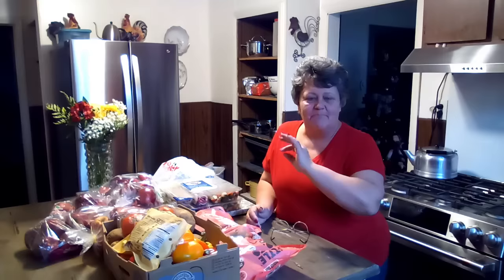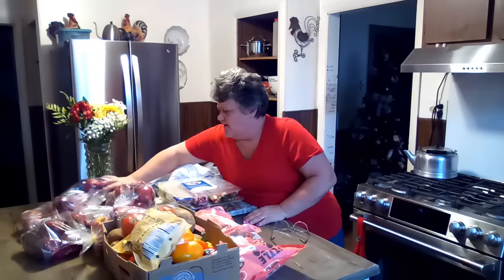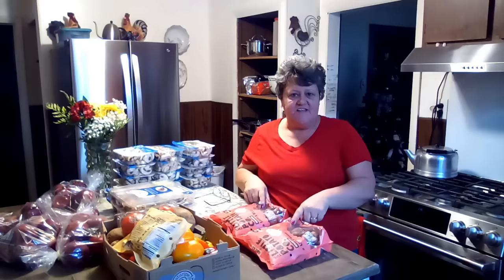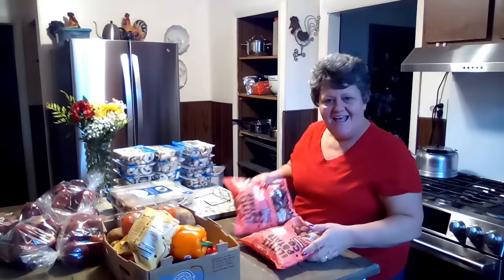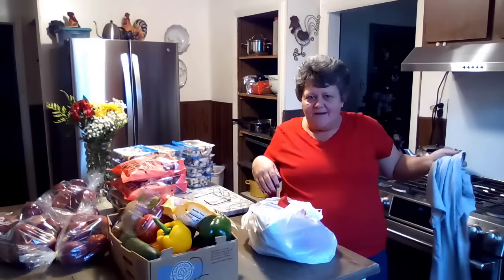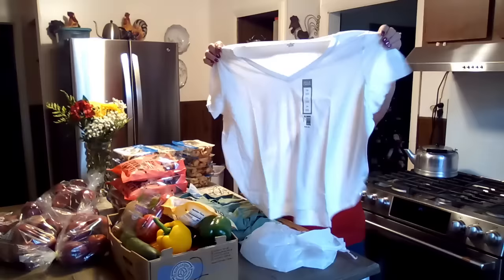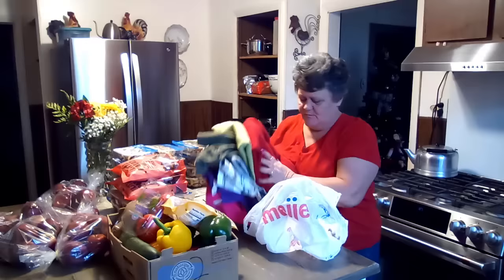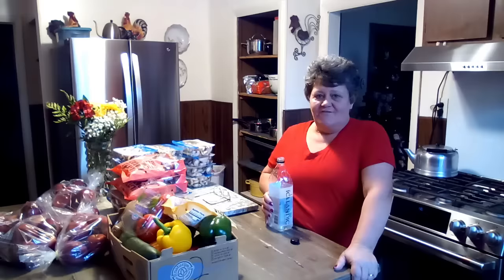A Great Shopping Haul | Flash Foods & Thrifting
2 x 3 Stainless Table
17 Inch Cast Iron Skillet
30 Quart Stainless Mixing Bowl

Snail Mail :
Renea wayna
Kaleva, MI.
49645